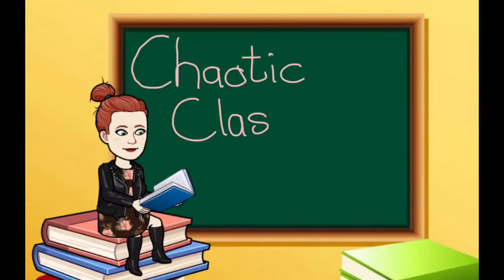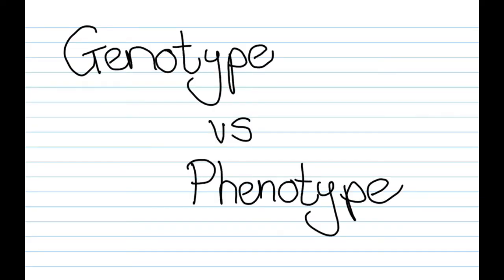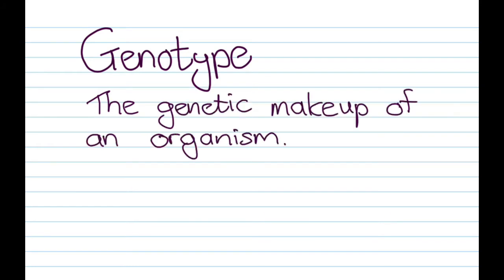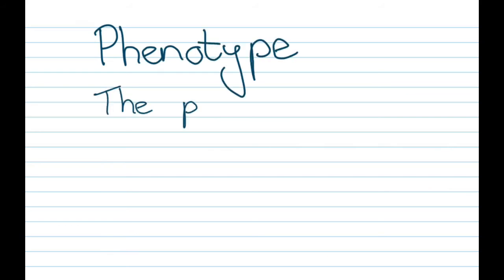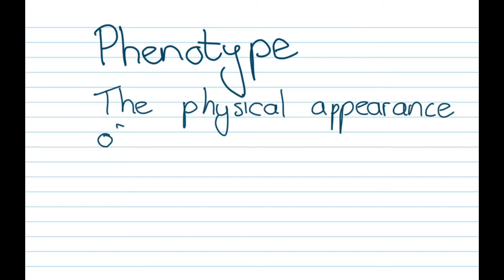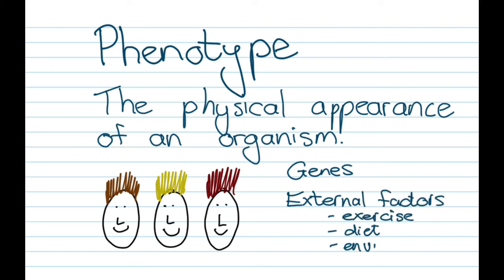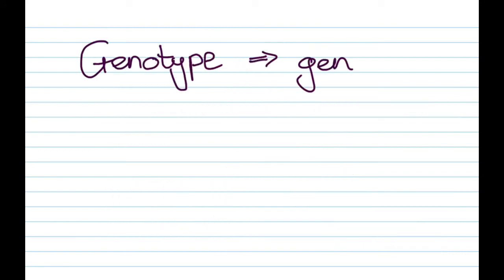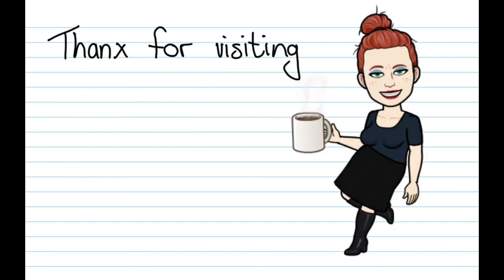Genotype vs Phenotype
Chaotic Classroom Clips explain one concept at a time in under 2 minutes.